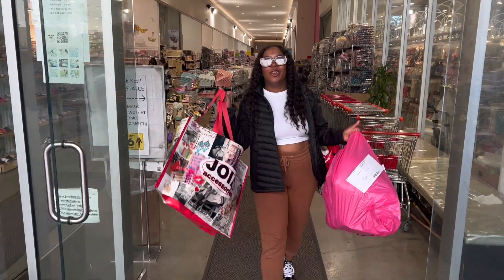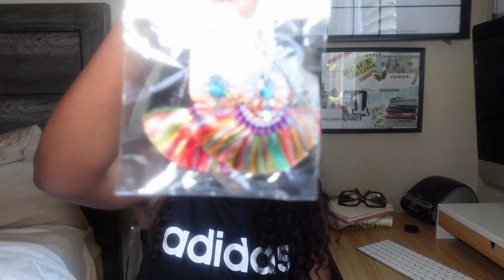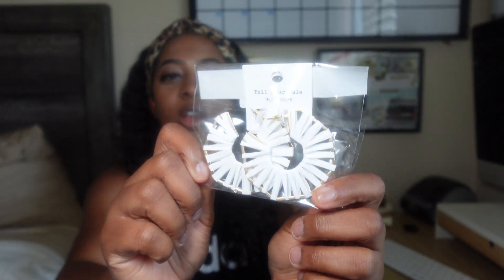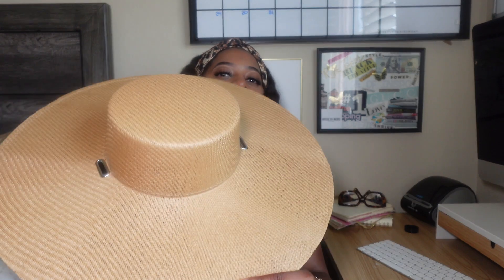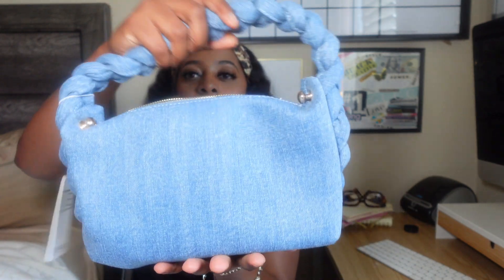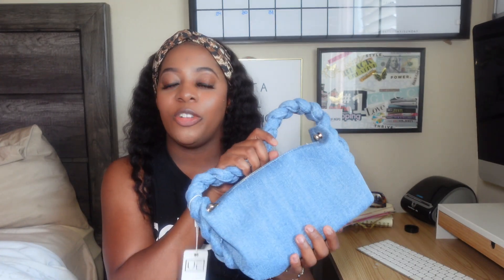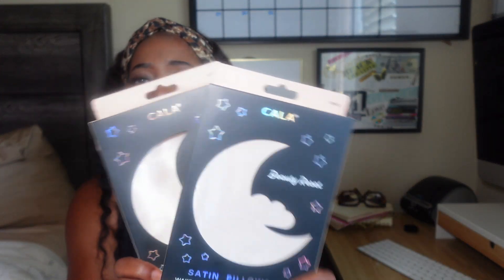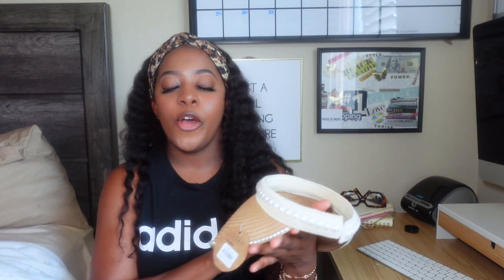COME SHOPPING WITH ME 🛍️...REVEALING MY FAVORITE WHOLESALE VENDOR!....PLUS HAUL!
𝗪𝗮𝗻𝘁 𝘁𝗼 𝗸𝗻𝗼𝘄 𝗺𝗼𝗿𝗲 𝗼𝗳 𝗺𝘆 𝗳𝗮𝘃𝗼𝗿𝗶𝘁𝗲 𝘃𝗲𝗻𝗱𝗼𝗿𝘀? 𝗬𝗼𝘂 𝗰𝗮𝗻 𝗽𝘂𝗿𝗰𝗵𝗮𝘀𝗲 𝗺𝘆 𝘃𝗲𝗻𝗱𝗼𝗿 𝗹𝗶𝘀𝘁 𝗯𝗲𝗹𝗼𝘄!

Hi! I'm Sharonte!...owner of House Of Inspo. I'm documenting my e-commerce journey of scaling my business as a way to shHi! I'm Sharonte!...owner of House Of Inspo. I'm documenting my e-commerce journey of scaling my business as a way to share my knowledge and help out anyone who may be interested in starting their own online store.Hope you enjoy!

𝙇𝙤𝙤𝙠𝙞𝙣𝙜  𝙛𝙤𝙧 𝙘𝙪𝙨𝙩𝙤𝙢𝙨 𝙥𝙤𝙡𝙮𝙢𝙖𝙞𝙡𝙚𝙧𝙨, 𝙨𝙩𝙞𝙘𝙠𝙚𝙧𝙨, 𝙡𝙖𝙗𝙚𝙡𝙨, 𝙚𝙩𝙘 (𝙘𝙡𝙞𝙘𝙠 𝙗𝙚𝙡𝙤𝙬!)